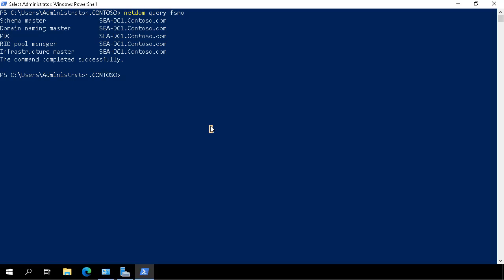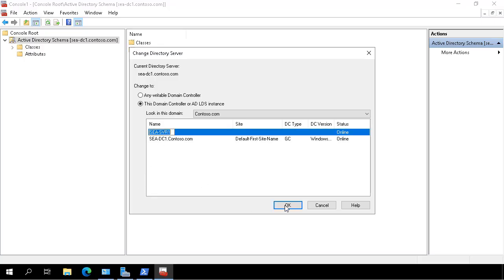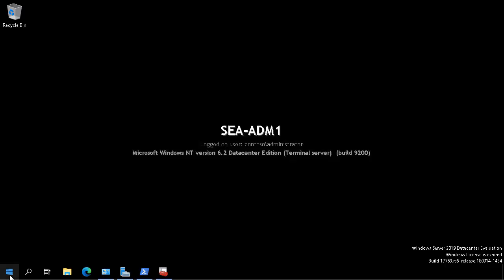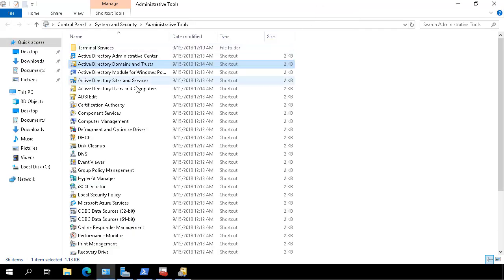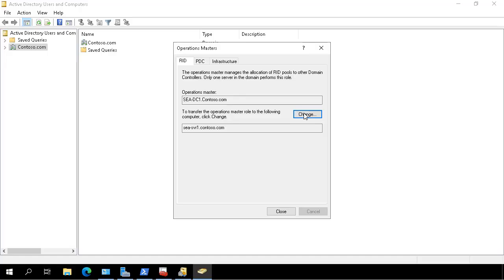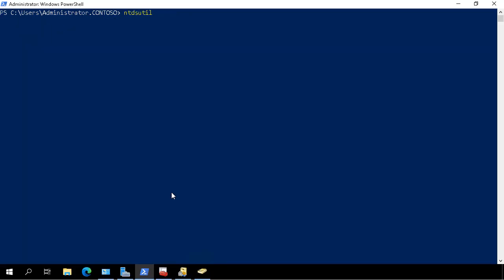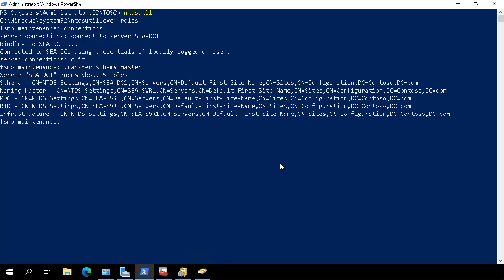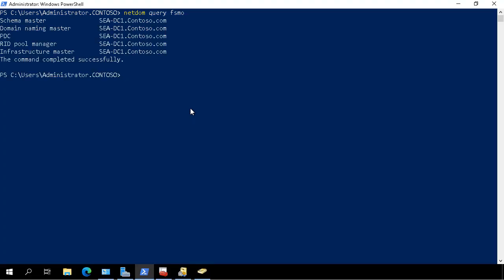Transfer AD DS Operations Master Roles - Windows Server 2019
How to Transfer AD DS Operations Master Roles  in Windows Server 2019